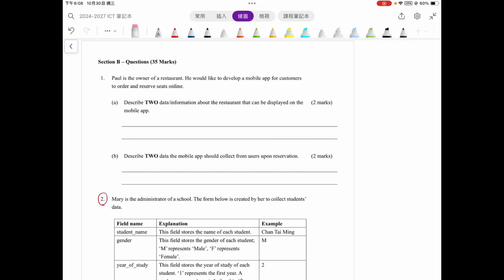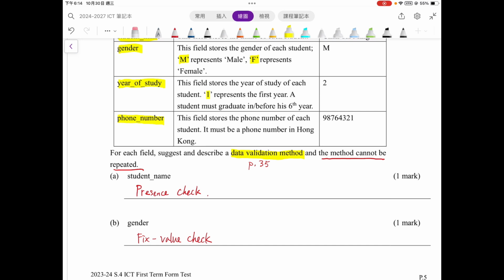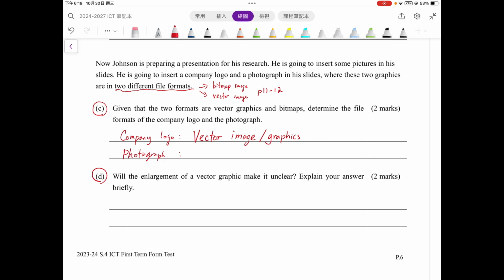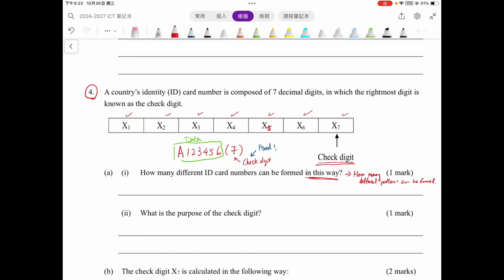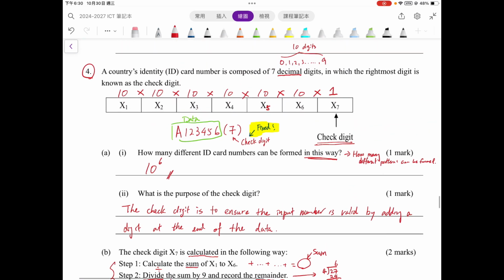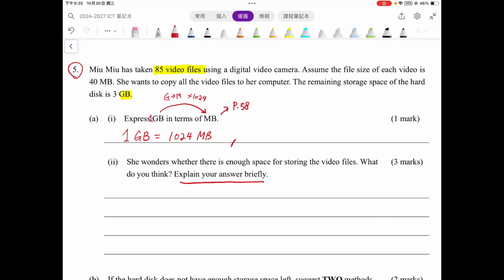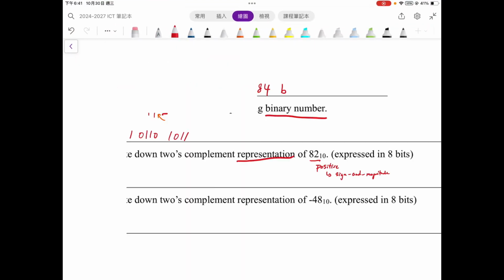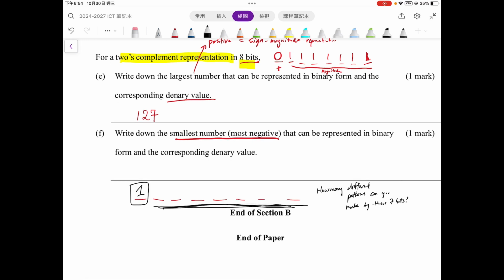ICT 2023-24 First Form Test (Short Questions)